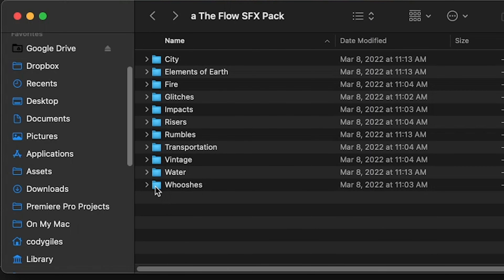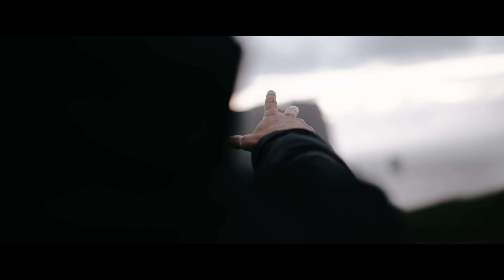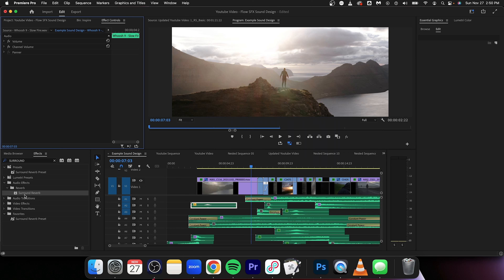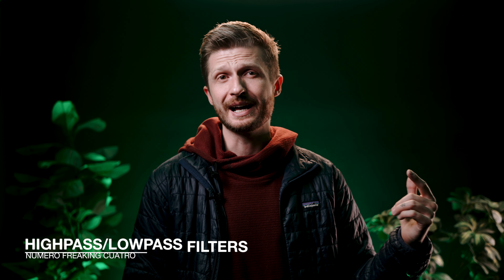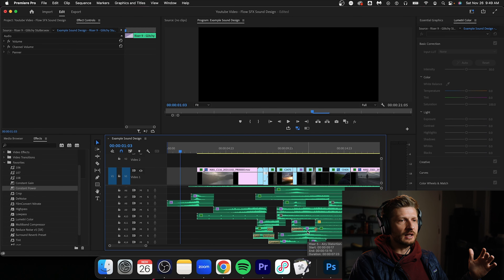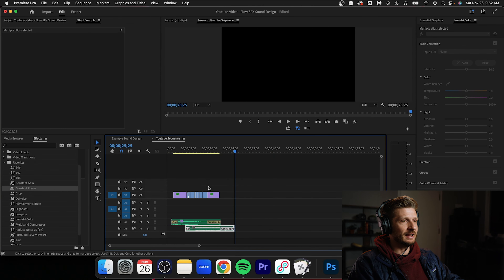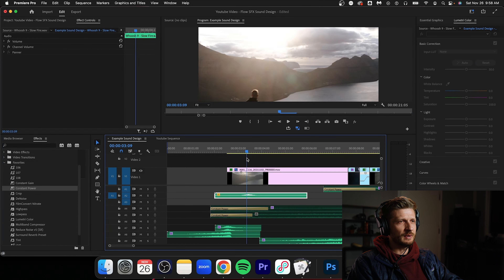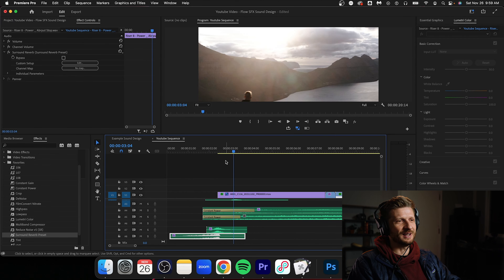The Importance of Sound Design in Video Editing: Tips and Techniques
Sound design in your videos doesn't have to be as complicated as it sounds (literally) - in this video I break down and pull back the veil on just how easy it is to have great sound design in your own videos. By focusing on taking your time with sound design, using effects, and layering your sound, you'll be on your way to better sound in no time.

Like the colors in the short video I edited? They were color graded using the Wander LUTs - Grab them

Join my Facebook group for Destination Wedding and Elopement Videographers